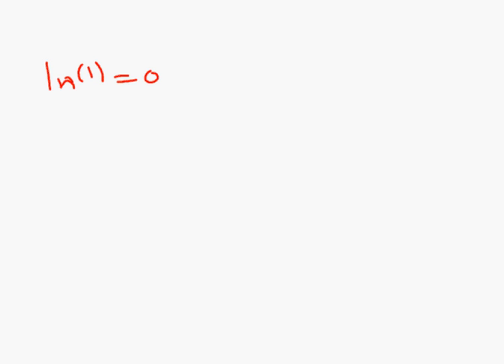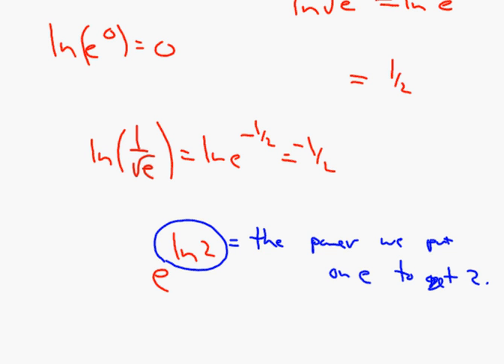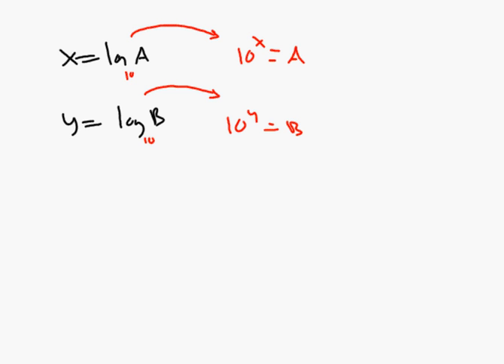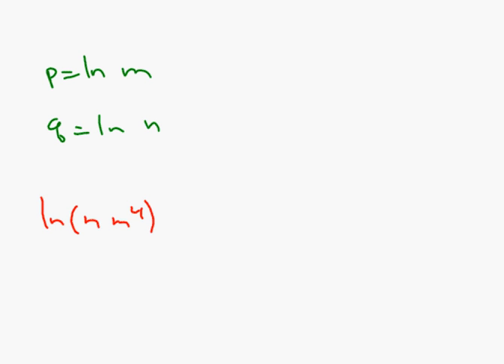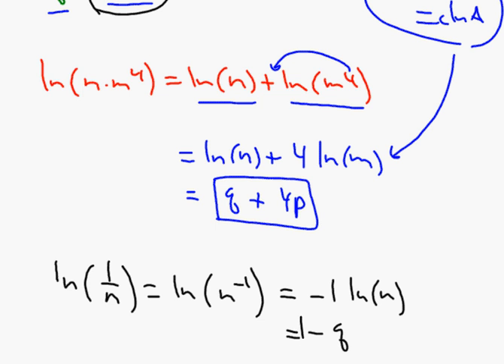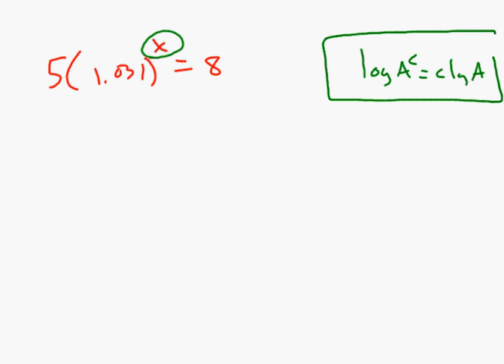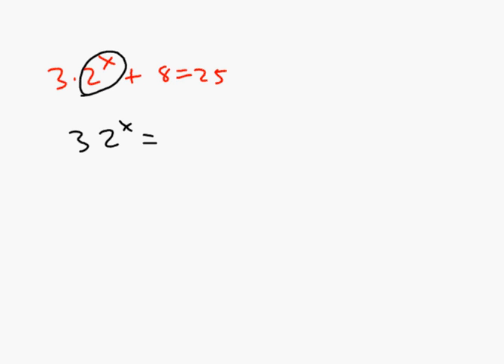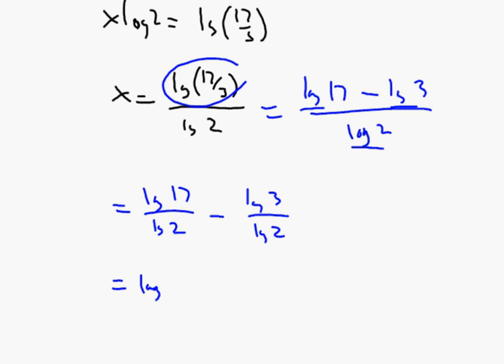11 13 2013 Simplifying Log Expressions